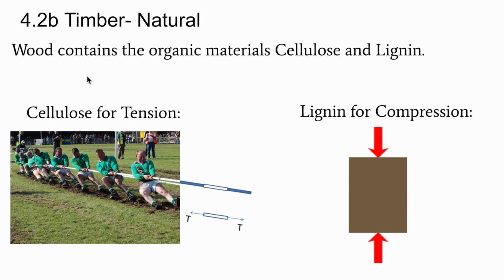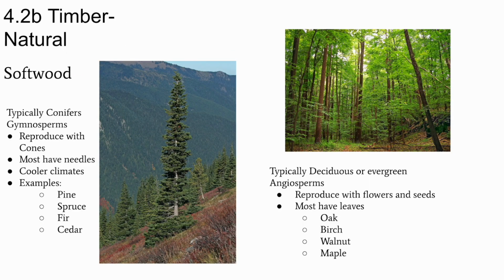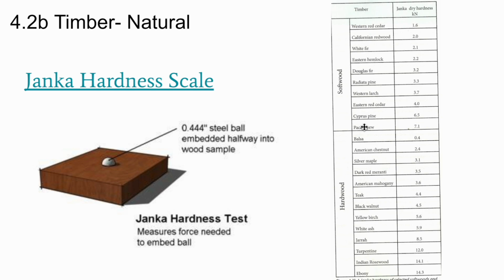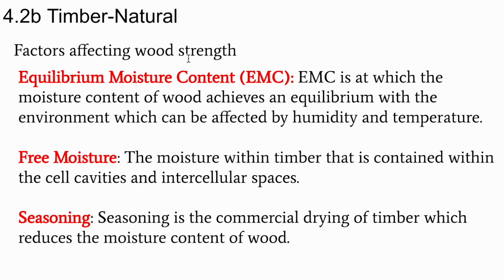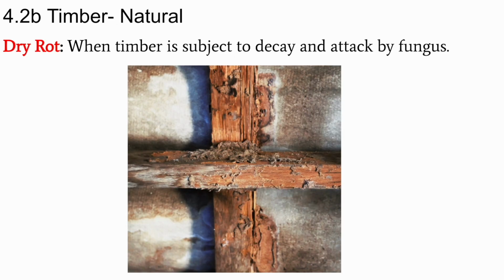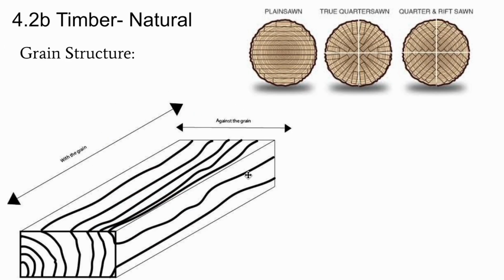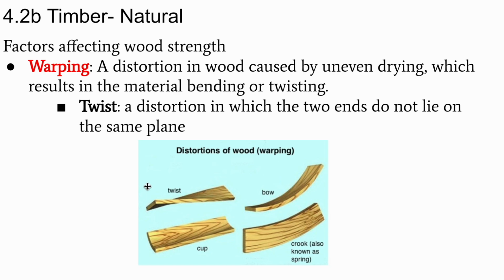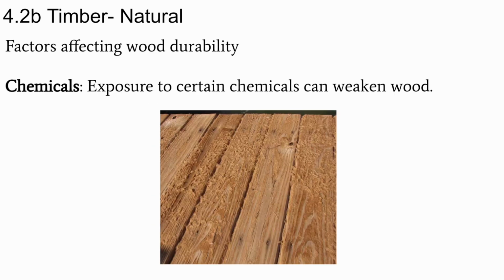DP DT Topic 4 2b Timber Part 1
This is a recorded lecture for IB DP Design Technology Topic 4.2b Timber Part 1